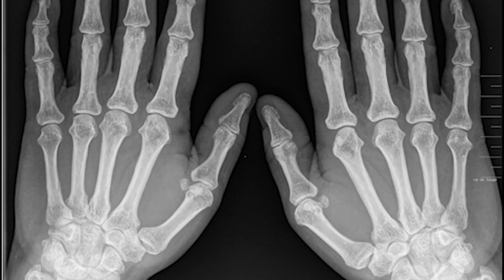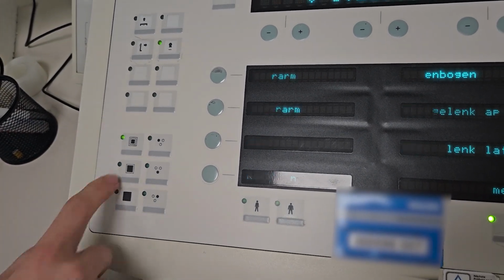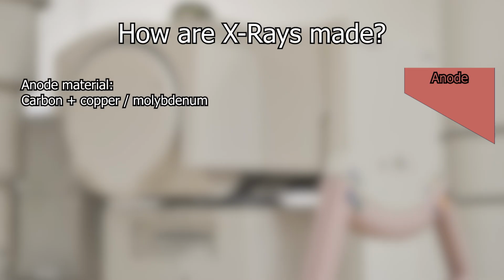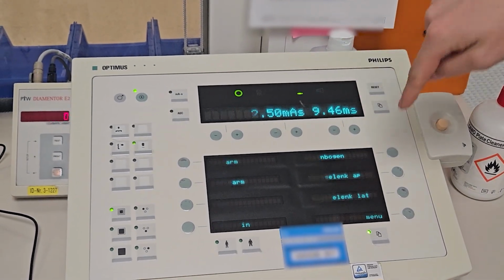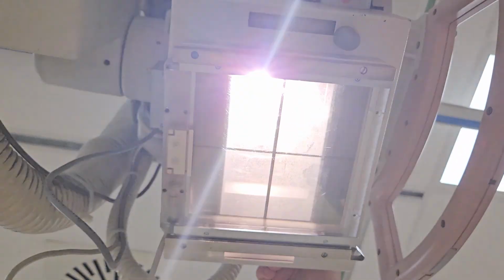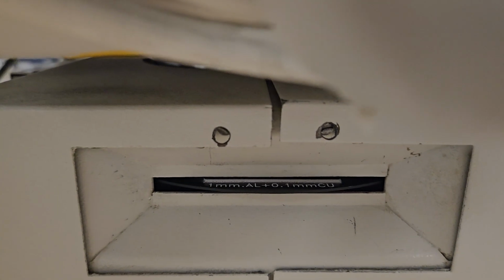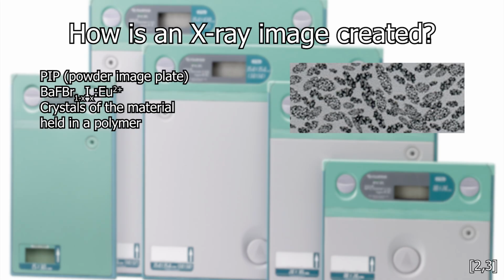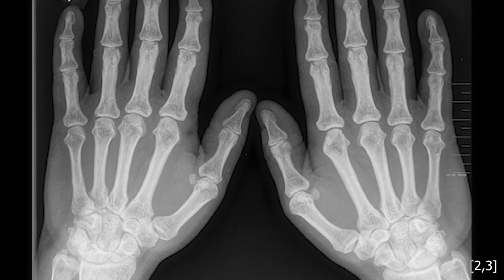X-rays in the hospital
Inhaltliche Quellen:
[1] Platz Batista Da Silva, N., & Becker, C. (2015). Streustrahlenraster – (k)ein kurzer Überblick. Radiopraxis, 8(04), 197–210.

[2] Kolodner, R. M. (2001). Filmless Radiology. Springer Science & Business
Media.

[3] Willems, P., Leblans, P. J. R., & De Winter, B. M. F. (2005). Needle vs. Powder Imaging Plate for Computer Radiography: Image Quality Measurement and Model Calculation. NIP & Digital Fabrication Conference, 21(1), 657–660.

0:00 How are X-rays made
3:58 characteristic X-rays
5:09 practical work
6:50 rad protection at the source
7:46 imaging the ribs
8:02 lead shielding
9:53 how the image is made
12:20 bye :)